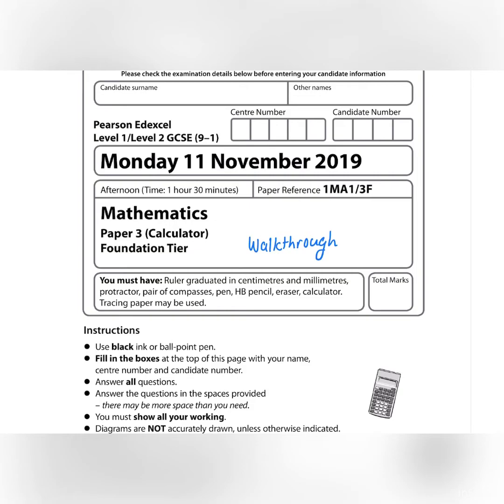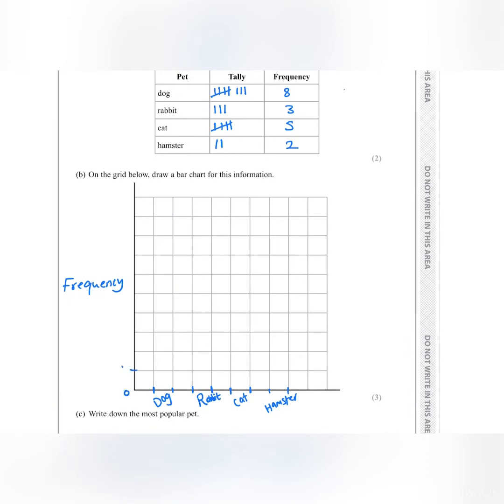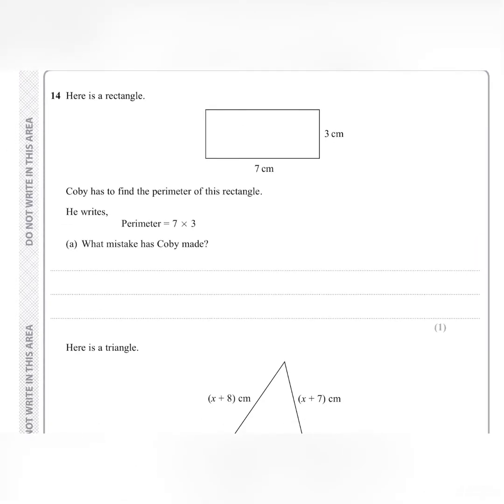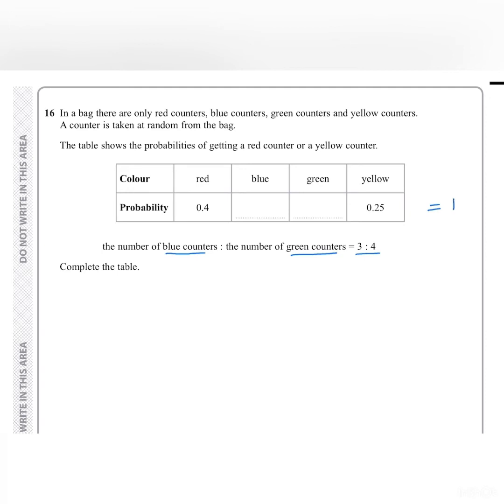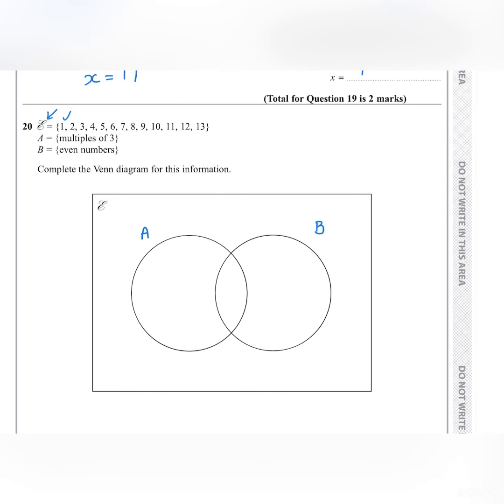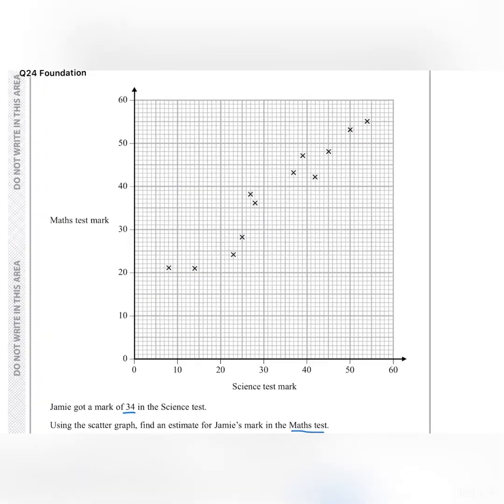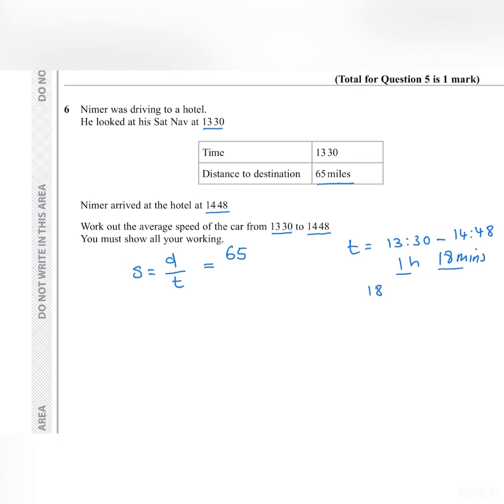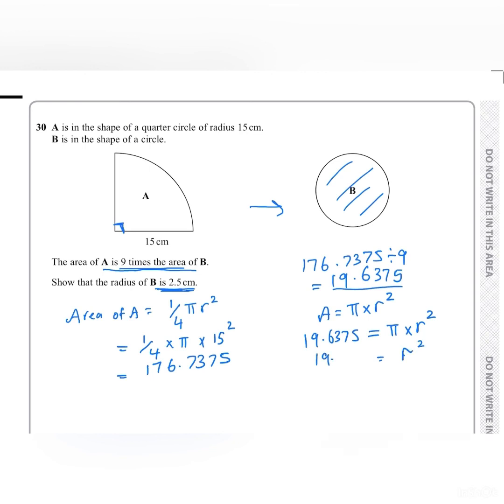GCSE Maths paper Foundation 3F November 2019 Calculator Edexcel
Walkthrough of paper 3F foundation November 2019 Edexcel